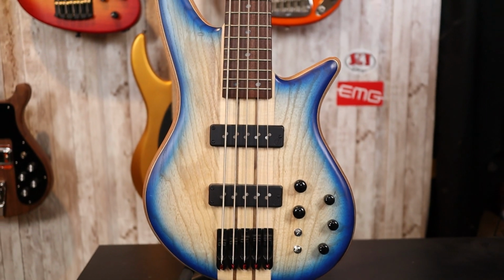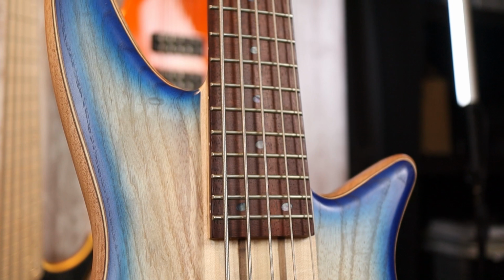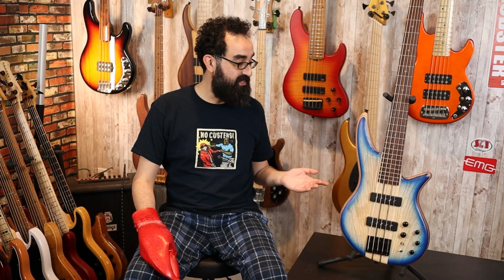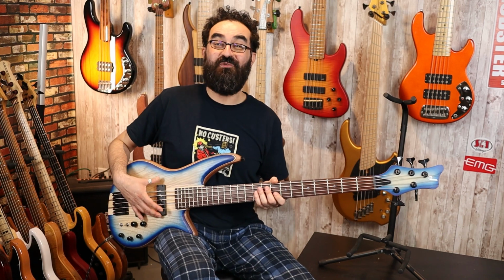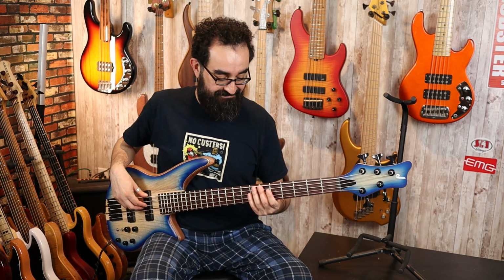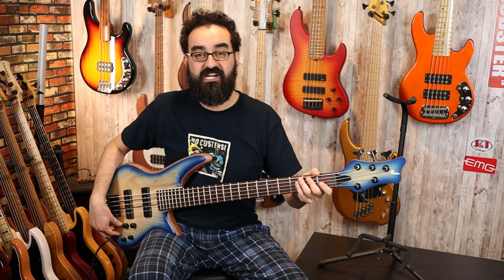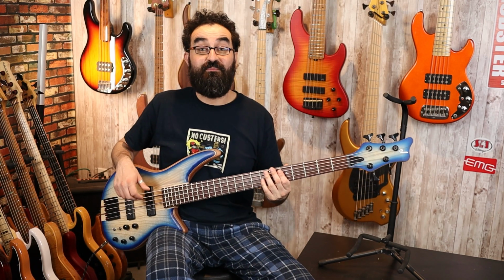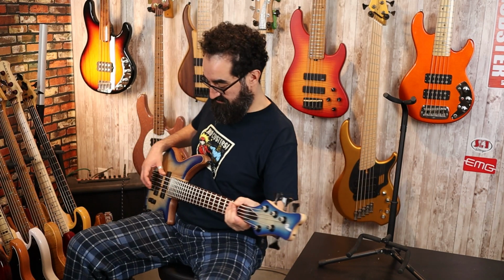Jackson Spectra SBA V Pro Series - Can Jackson One-Up The Ibanez Sound Gear? - LowEndLobster Review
Big thank you to Bully ThaKidd for letting me borrow this bass.

Hey everyone! Today we'll be reviewing the Spectra SBA V Pro Series from Jackson Guitars (also named the Spectra SB V). Jackson is looking to take on the Ibanez Soundgear with their latest modern fiver. Featuring a 35" scale neck, neck thru construction, and great sounding import Nordstrand pickups, can the Jackson Spectra SBA V beat Ibanez at their own game? Let's find out!